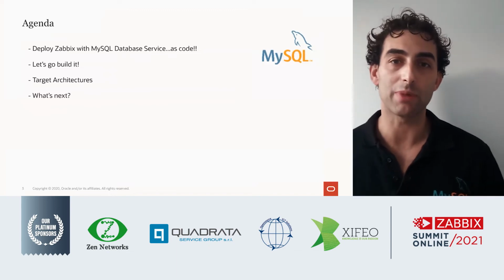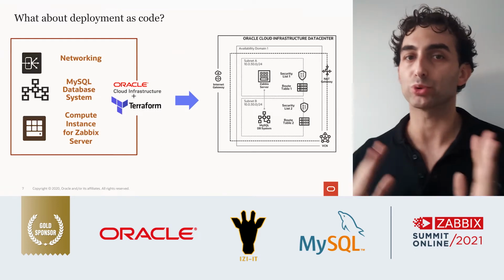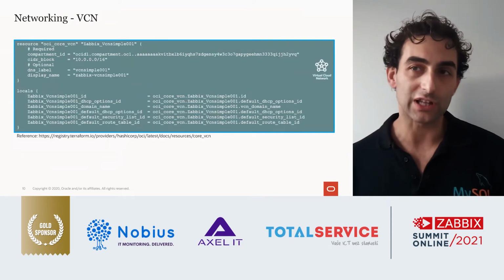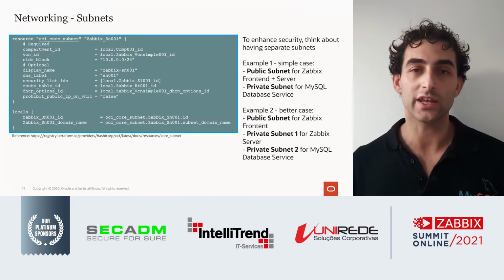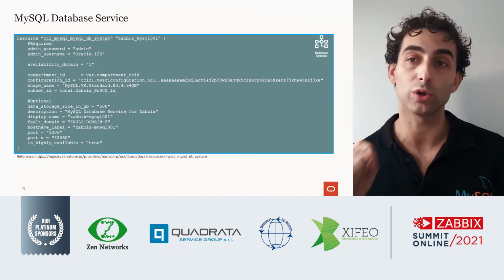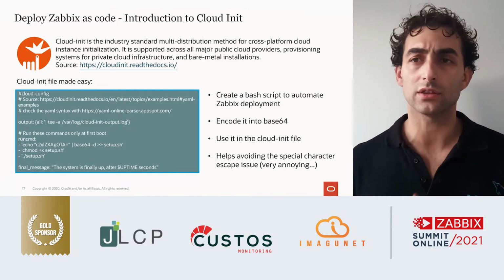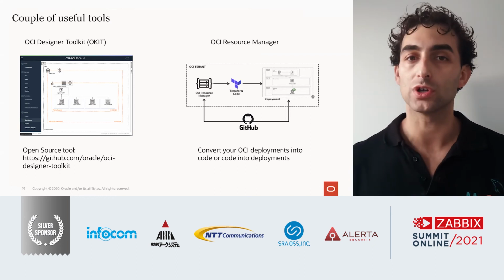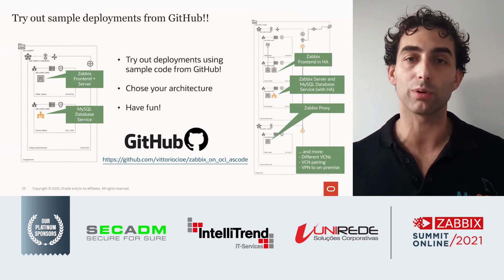Oracle Cloud: how infrastructure becomes code by Vittorio Cioe, MySQL / Zabbix Summit Online 2021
Infrastructure as code approach makes your deployments easy, reusable and extremely flexible! Vittorio Cioe, Sr.Presales Consultant, Oracle MySQL from Poland introduces Oracle Cloud with Terraform support, which allows you to code your  Zabbix infrastructure with a simple declarative language. Watch the video to learn more!